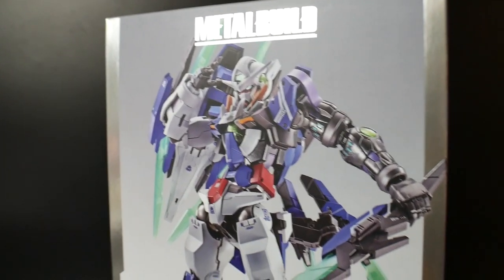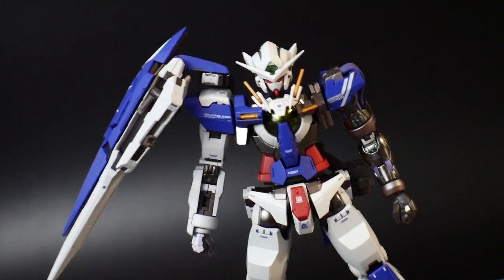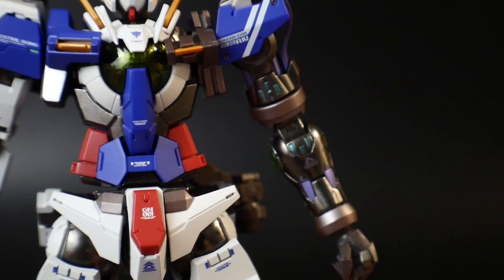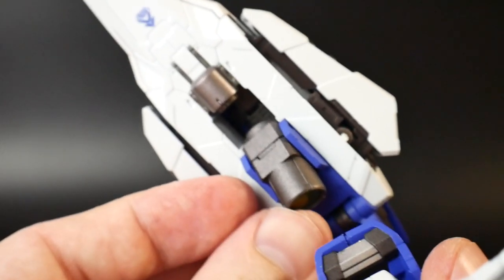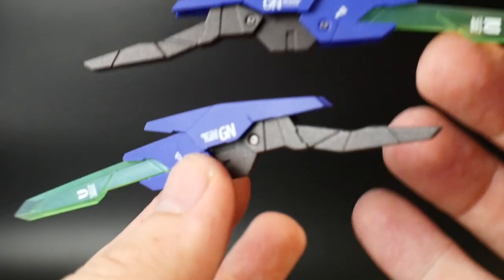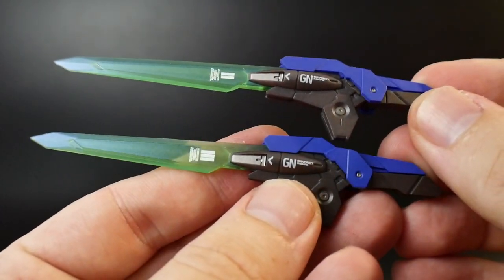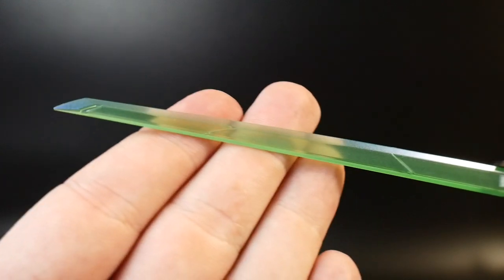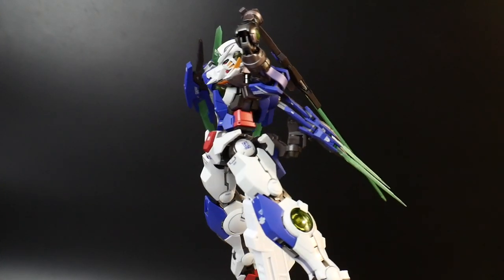Slicing in Style | Metal Build Gundam Exia Repair IV [Graham Gundam] Review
Zeta Kai
CRITICAL STRIKE
ForgedHorizons
McGunpla
enthuse Prod.
AleX Legione
Faraz Ahmed

0:00 Intro
0:36 Box
1:07 Initial Thoughts
2:14 Out of the Box
2:24 Details
4:11 Articulation
6:21 Accessories
7:44 Weapons and Sick Ass Poses
13:15 Final Thoughts